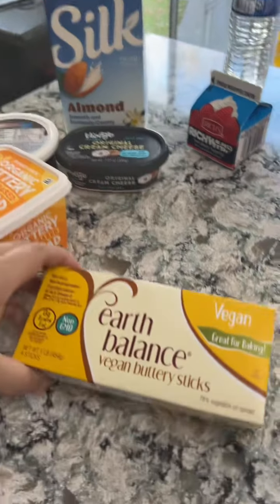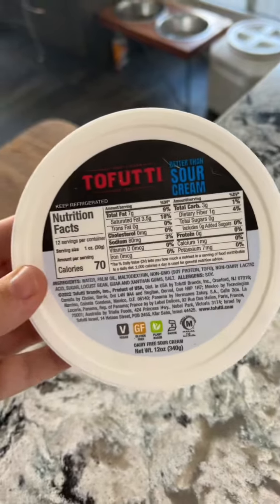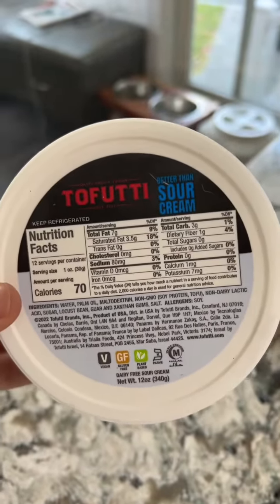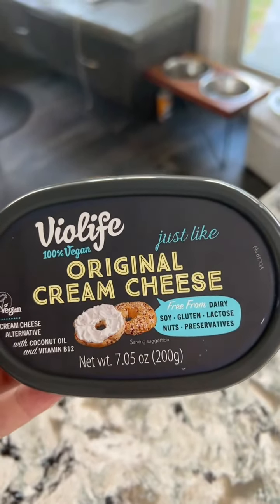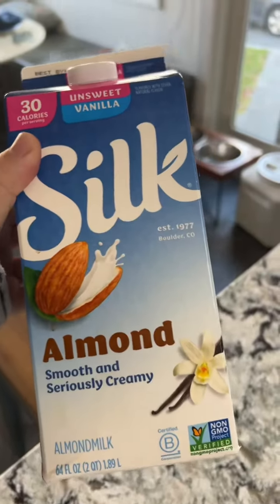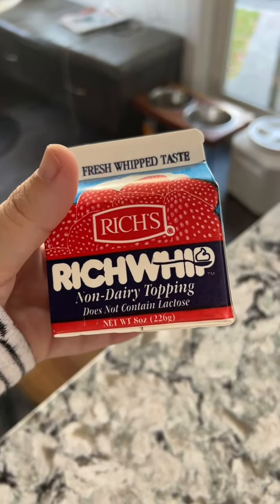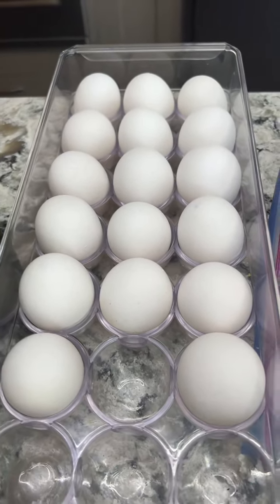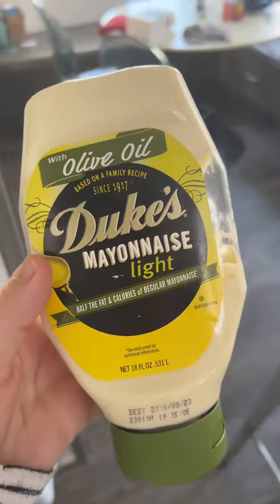Wadey it’s amazing how far we’ve come with dairy free alternatives! Yes, we can mix fake meat with d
Wadey it’s amazing how far we’ve come with dairy free alternatives! Yes, we can mix fake meat with dairy because it’s not actually meat. And yes, we can mix fake dairy with meat because it’s not actually dairy